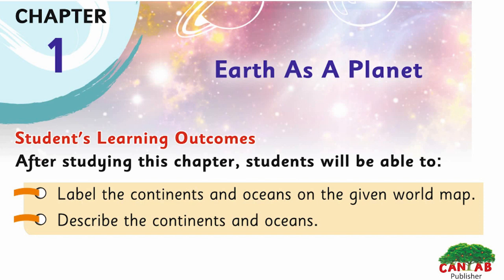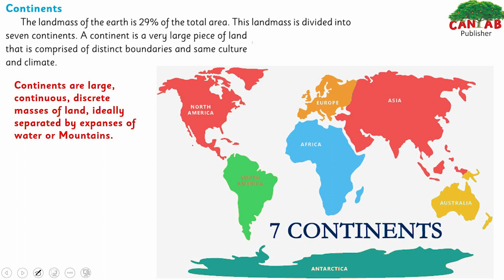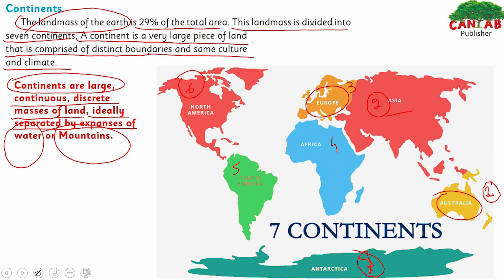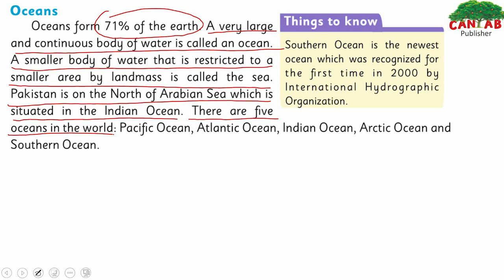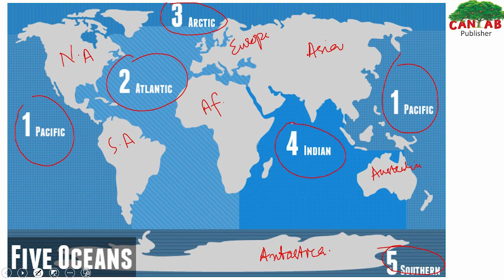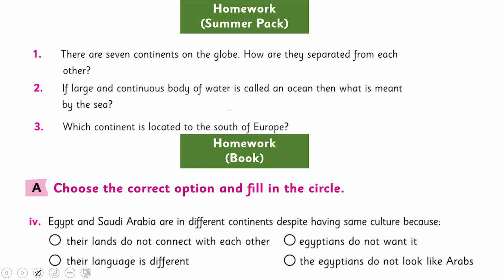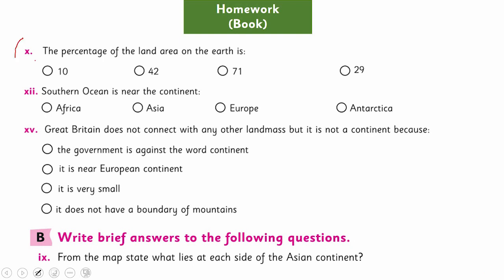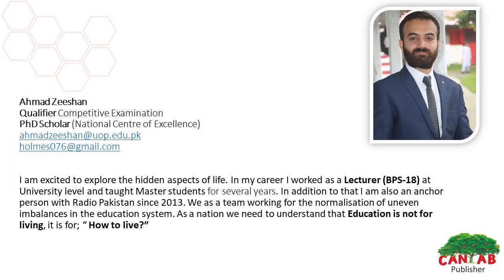Geography Class 6 Chapter 1 Lecture 7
How to  learn Geography  class 6 chapter 1 Lecture 7

Ahmad Zeeshan Geography  class teacher